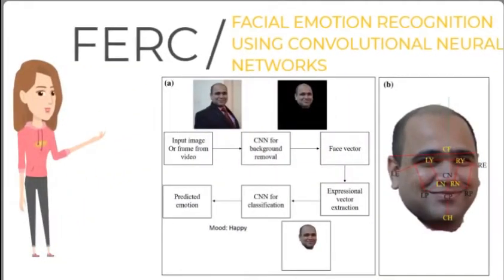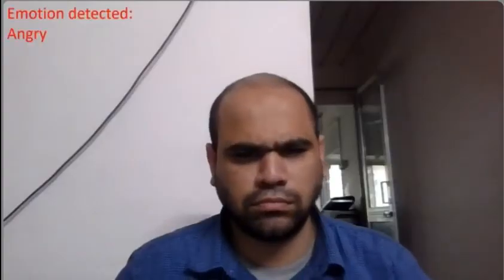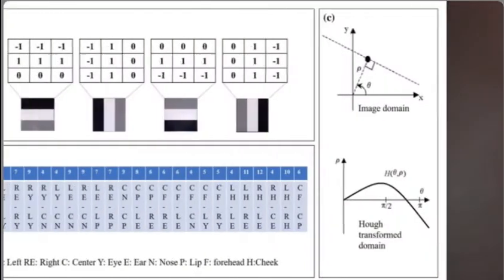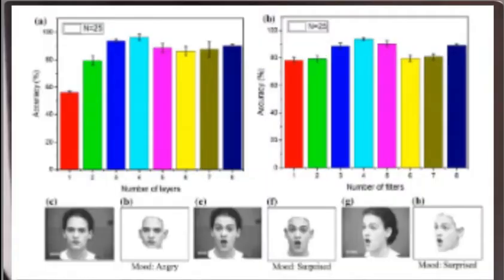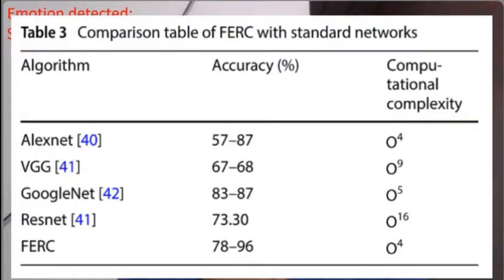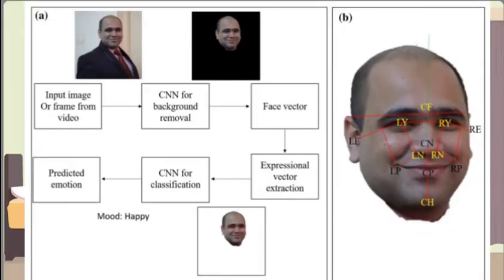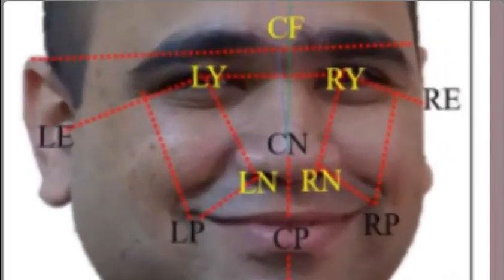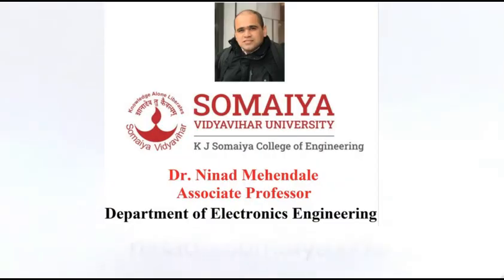Facial recognition using CNN FERC